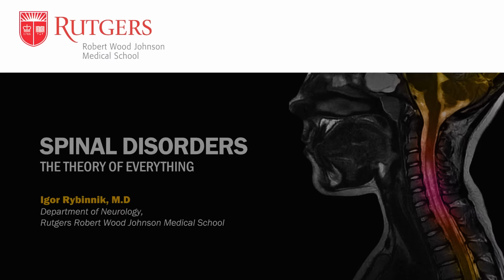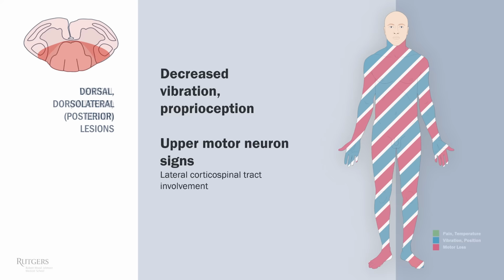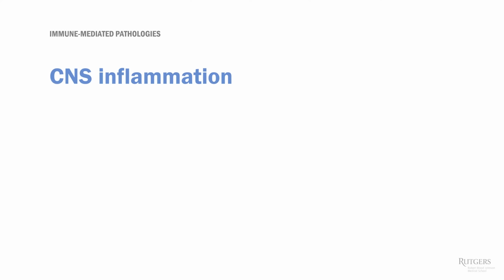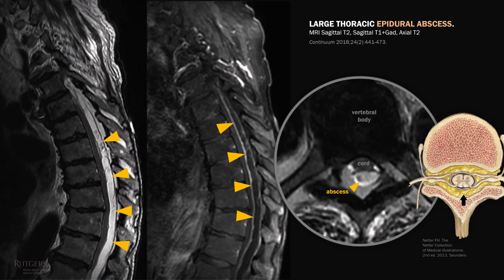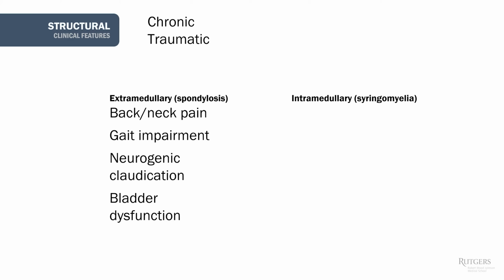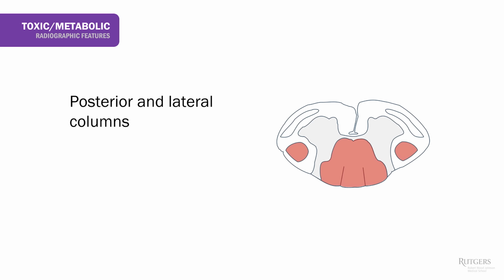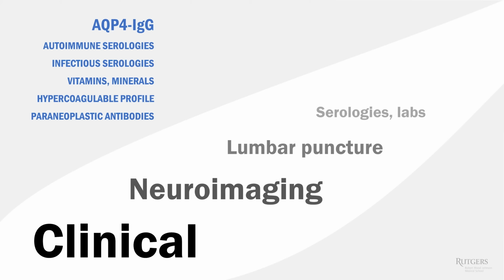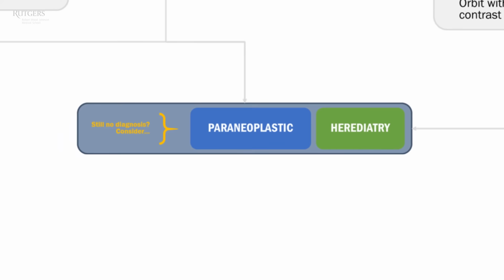Myelopathies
00:00 - Intro
01:39 - Case
03:13 - Chief complaints in myelopathy
05:46 - Spinal anatomy and lesion localization
08:13 - Complete transverse lesion
09:58 - Hemicord lesion
11:18 - Dorsal, dorsolateral (posterior) lesions
12:09 - Ventral (anterior) lesion
13:01 - Anterior horn lesion
13:23 - Small central cord lesion
14:27 - Large central cord lesion
15:17 - Extramedullary vs intramedullary lesions
18:34 - Back to the case...
21:07 - Pathological differential
22:58 - Immune-mediated pathologies
29:37 - Infectious pathologies
36:40 - Vascular pathologies
43:23 - Structural pathologies
48:15 - Neoplastic pathologies
53:25 - Toxic, metabolic pathologies
58:52 - Hereditary myelopathies
1:00:4 1 - Back to the case...
01:02:48 - Myelopathy work-up
01:09:15 - Treatments
01:13:35 - Management algorithm

Produced and narrated by:
Igor Rybinnik, M.D.